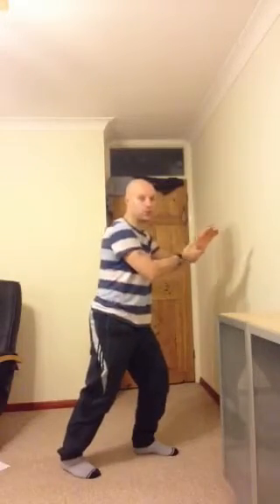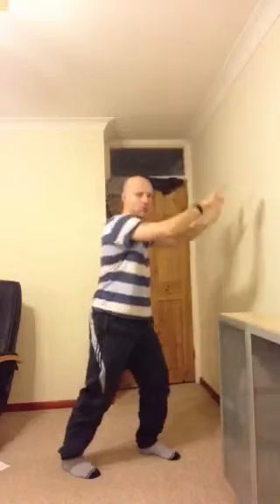Sean mallett.first section( 18 moves)wudang tai chi long fo